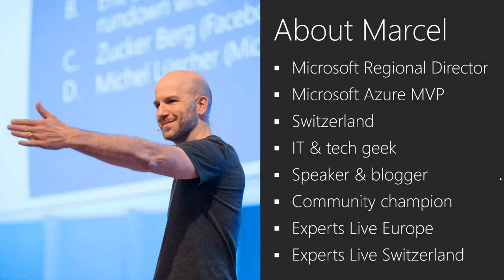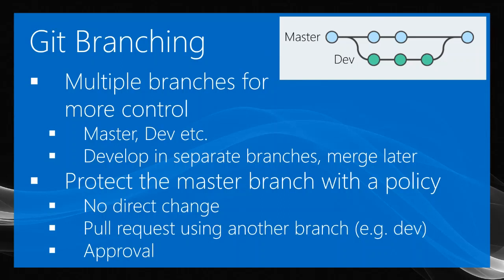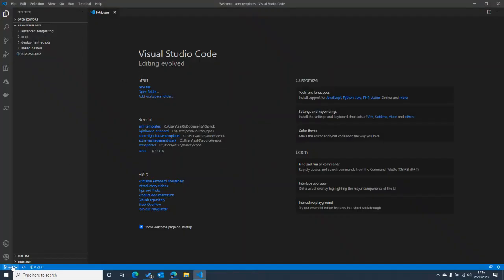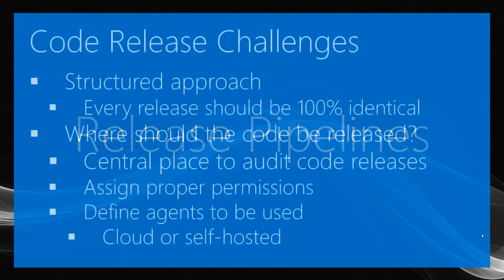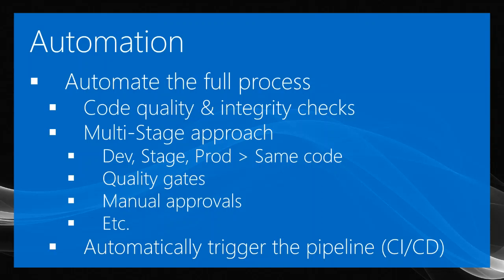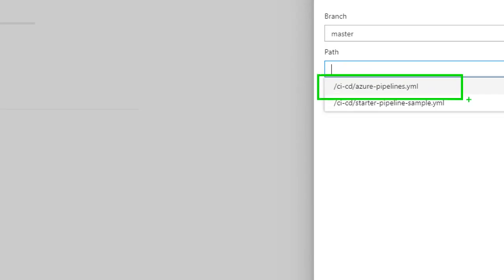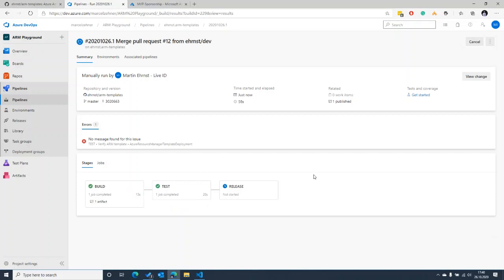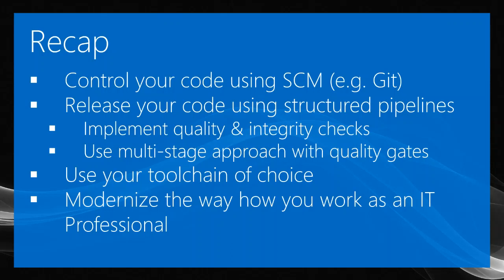Live Stream Recording: ARM Templates Deployments using Pipelines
This live stream recording introduces you to the concepts of using your ARM templates using Git repositories. In the second part we discuss, how that source controlled-code can be used together with pipelines on Azure DevOps to have structured releases to your Azure environment.

marcelzehner.ch

This live stream was co-presented with:
Martin Ehrnst
adatum.no